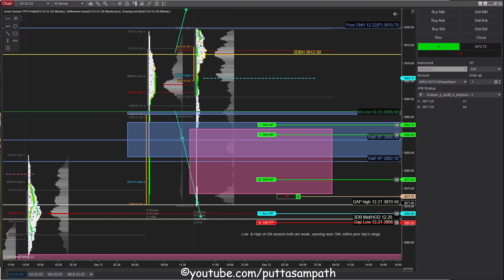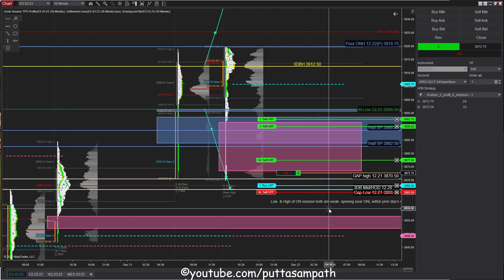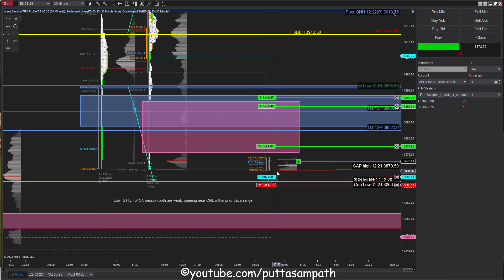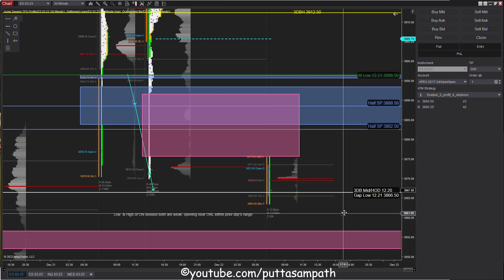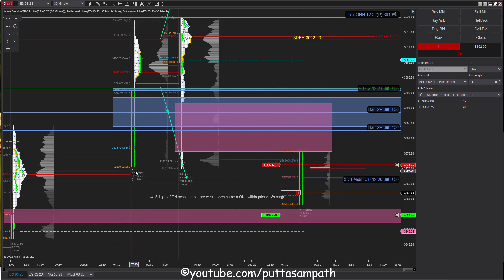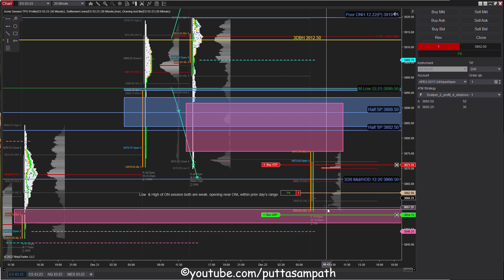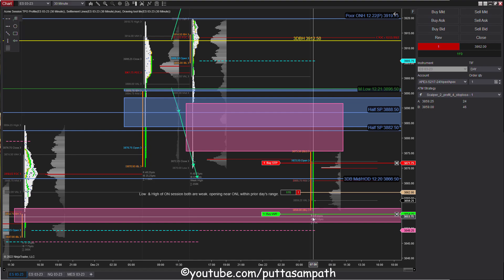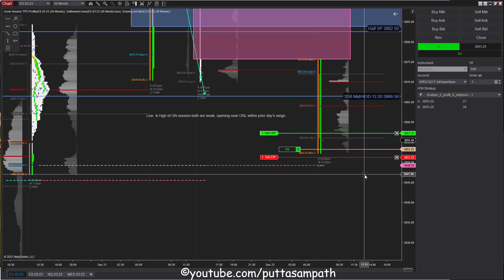December 22,2022 | Market Opening | Market profile view tricky day. explaining my thought process.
Hi all,

color codes on my market profile charts:
Balance Levels : Yellow
Gap Levels : White
LIS(Line in sand) : Light seagreen
Spike Levels: Tomato
Weak references & regular trading hours Single prints zone & Chop zone. : default blue
Overnight session single prints: Pink
Direction arrows to the Targets: Green Arrows

Check out more useful Trading educational videos on Market profile, Trading in general, Futures trading & Options trading in this playlist

Thank you for stopping by! Have a great day!

P.S: these videos that i am making about trading/market analysis are for educational purposes only and i am not responsible for your losses or gains :) all i wish is you be happy by having a better understanding of market & take conscious wise trading decisions.

FAQ's about my Technical analysis video on Futures:

1. What platform do i use for Market profile analysis:  Ninja Trader with Rancho Dinero Market profile indicator.
2. Why do i analyze Futures rather than SPY or SPX: Futures run even after market closes. based on the price action of what happened in the overnight session, typically following day's price action can be probabilistically determined. hence i stick to futures analysis.
3. what platforms do i recommend for placing Stocks, Options or futures:  Think or Swim ( TDAmeritrade).
4. where can one learn more about market profile:
5. What can be traded based on the Technical analysis videos that i share:
You can use this analysis & manage risk in trading futures (ES or MES )or Options on SPX.
6. What Microphone do i use for Videos & What recording Software: Active presenter 9 is the tool i use for Onscreen recording/mixing. Microphone: Audio Technicia AT2020

December 22, 2022 Premarket:
ON inventory is 100% short, Look for Long at the opening towards the settle: 3905.75. Since we are opening within prior day's range, it can be choppy until it breaks the High or Low of yesterday. if CA doesn't happen then ONL would be revisited. keep an eye on the single prints.

Profile shape is "P" with 1 set of single prints. VPOC & TPOC are around 3913 in the upper distribution. High is Poor but Low has good excess.

Options focus:
Play Options based on the LIS levels: Calls above 3912.5(Bullish - Long), Puts below 3896.5(bearish- short), Sell premium in between as its going to be Choppy(sideways price action). Upside & downside targets are indicated in Green arrow's in the chart. @everyone